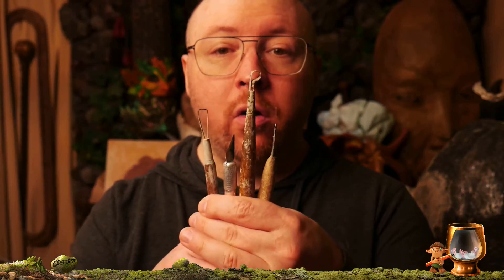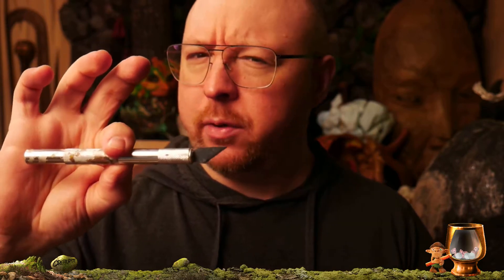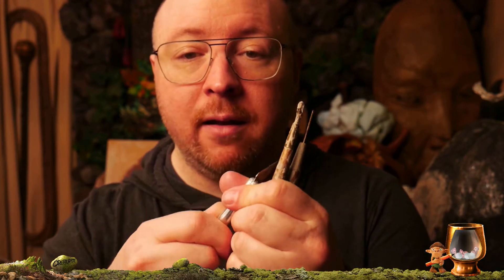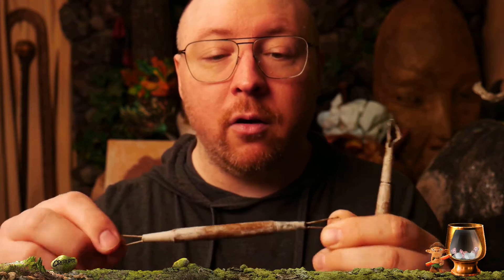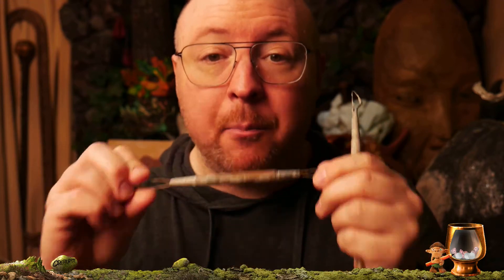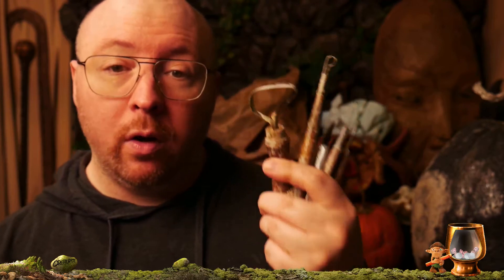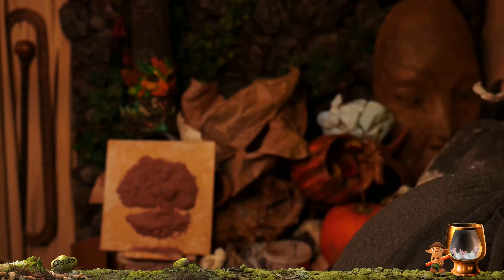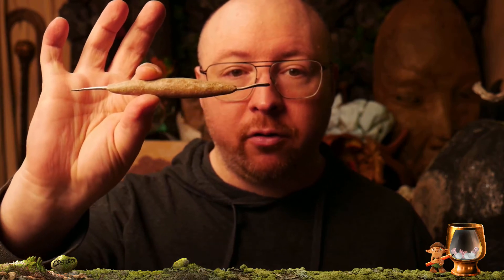Tool Tips: My 4 Essentials for Clay